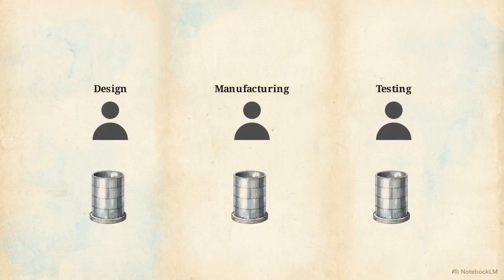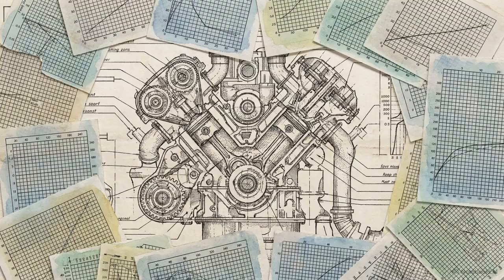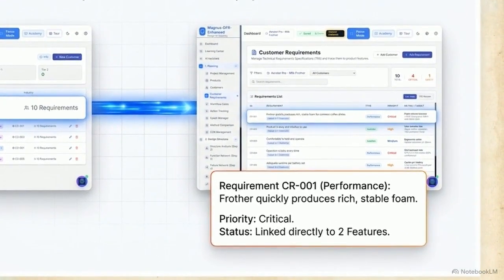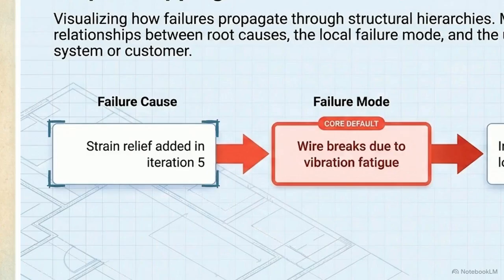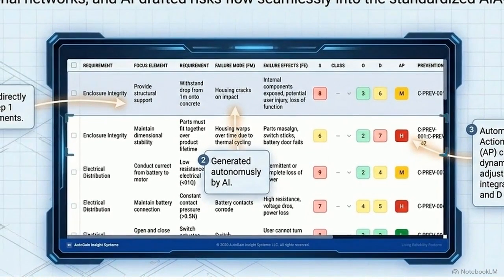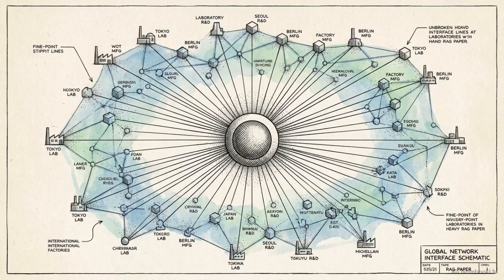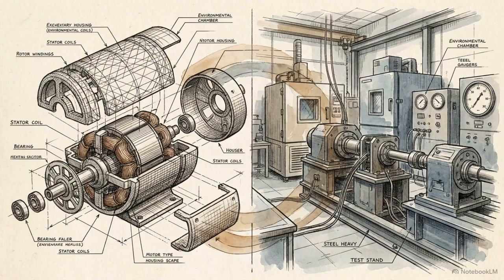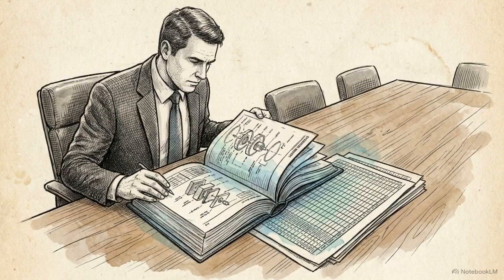Architecting the Digital Thread A Systems Approach to Reliabil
Magnus Design for Reliability: A Living Reliability System Walkthrough

The provided sources describe Magnus Suite, an AI-driven engineering platform designed by AutoGain to streamline product reliability and risk management. By replacing disconnected spreadsheets with a relational ecosystem, the software ensures full traceability from initial customer requirements through final laboratory validation.

An integrated AI Assistant automates the creation of complex technical documents, such as FMEA reports and parameter diagrams, while providing leadership with real-time insights into project health.

The platform utilizes the AIAG-VDA 7-Step Process to enforce standardized methodologies, helping teams identify and mitigate high-priority failures more efficiently. Ultimately, Magnus acts as a centralized source of truth, linking design structures, test results, and corrective actions to accelerate the development of safer consumer products.